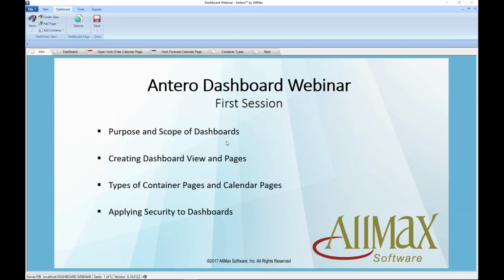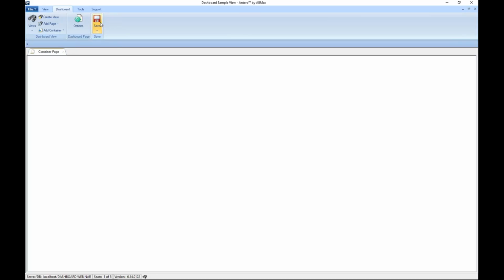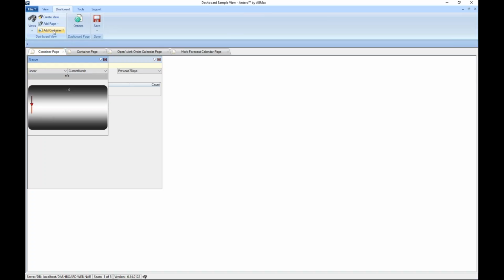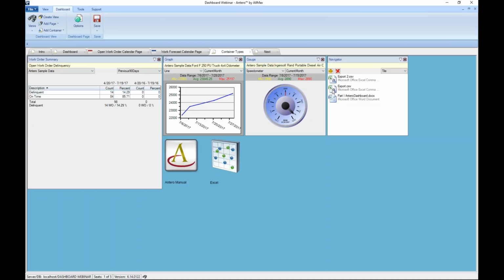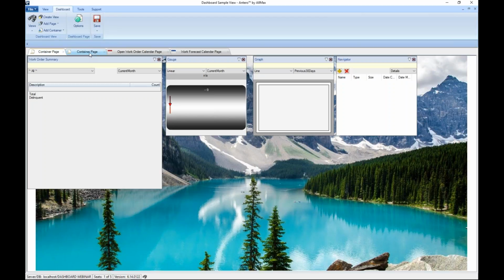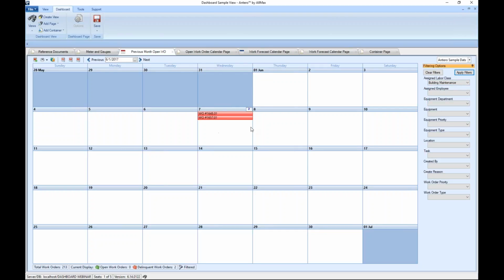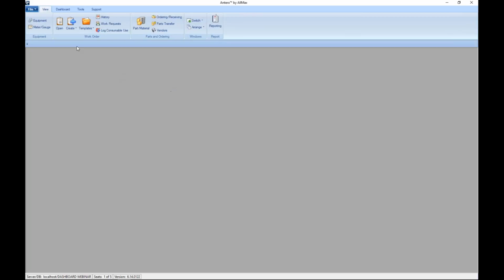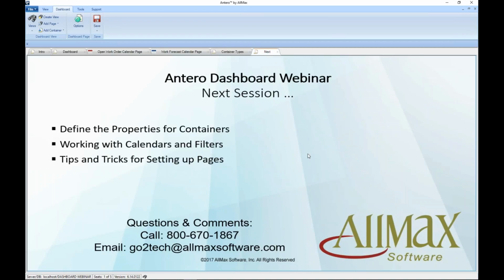Webinar Series - Antero 6.14 - Dashboards: Use, continued and Customization